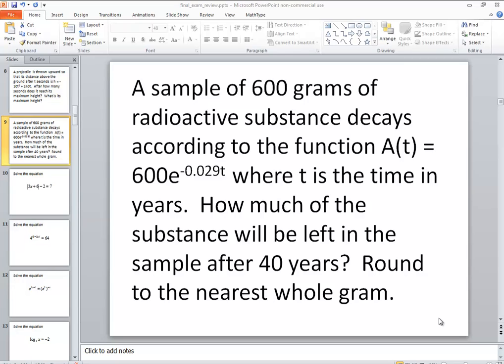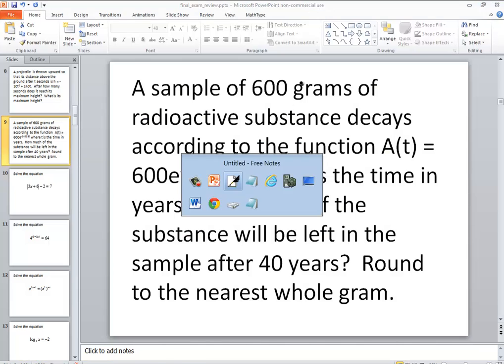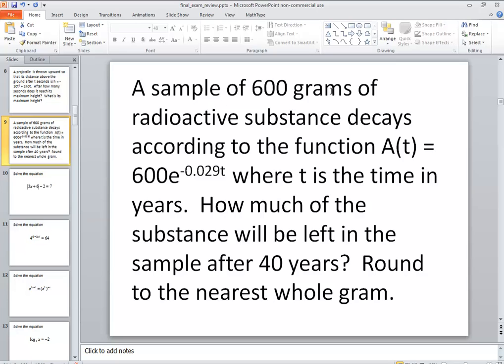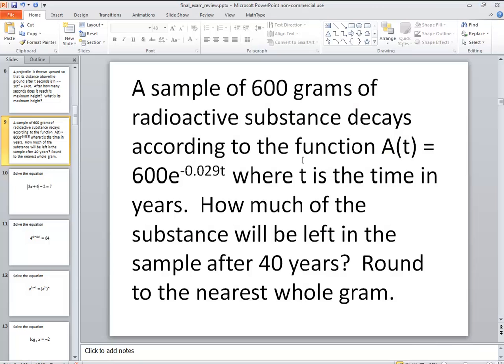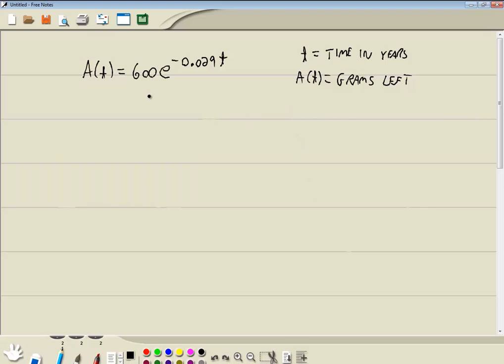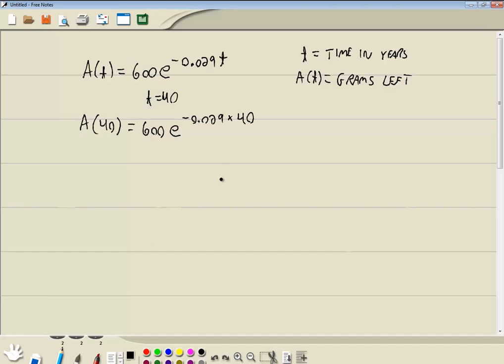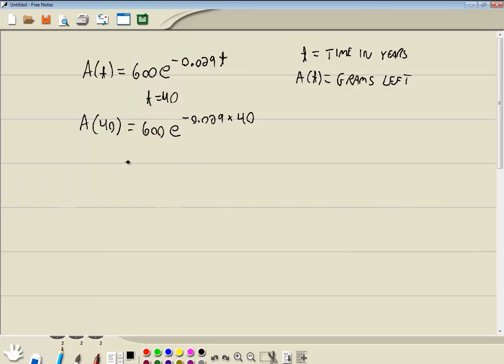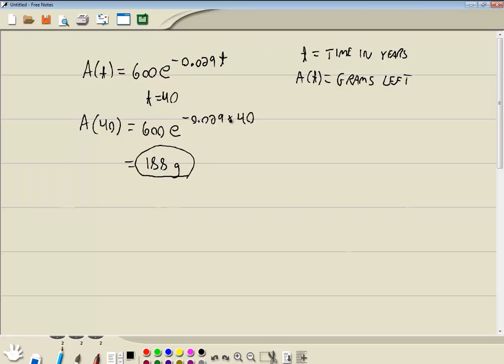College Algebra - Final Exam Review - P71020151011